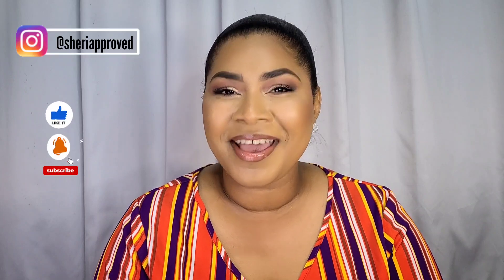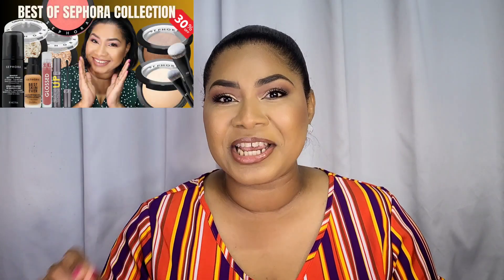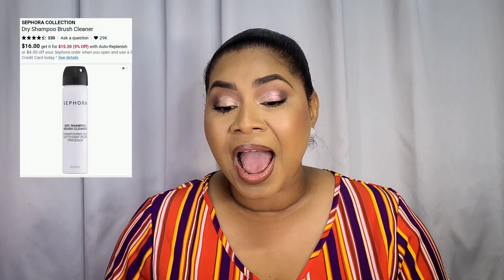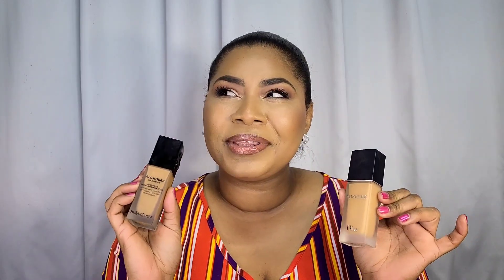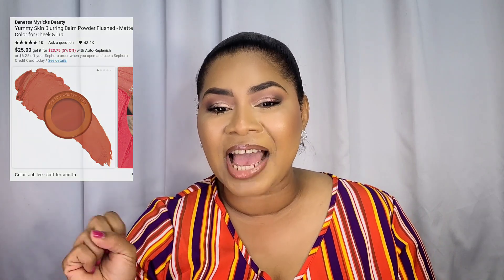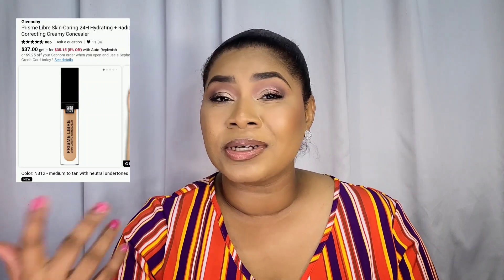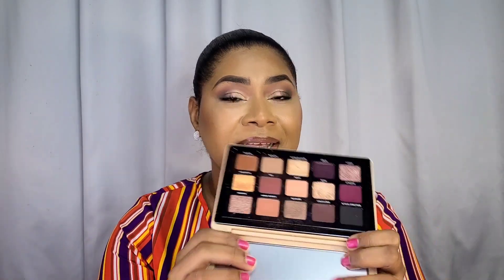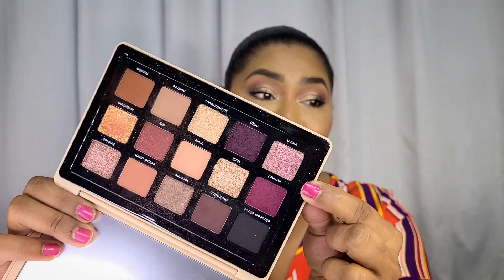Sephora Spring Sale 2023 Wishlist & Recommendations |Sheri Approved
The Sephora sale has started! Several people asked to see my recommendations in general and what I plan to pick up, so that's what's being discussed in this video.

SEPHORA SALE EVENT
Use Code: SAVENOW
April 14-24, 2023

Nail Polish:
romand MOOD PEBBLE NAIL 18.ODIODI

(local and international clients welcomed)

John 16:33